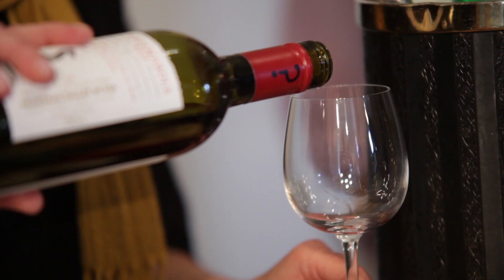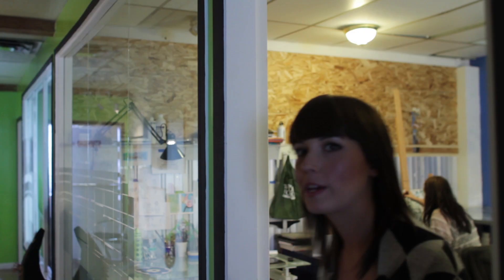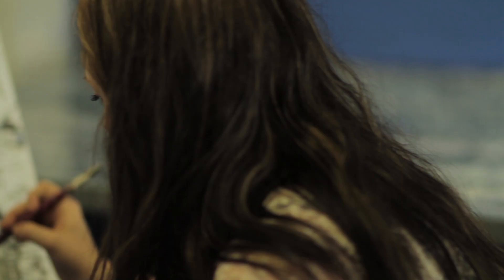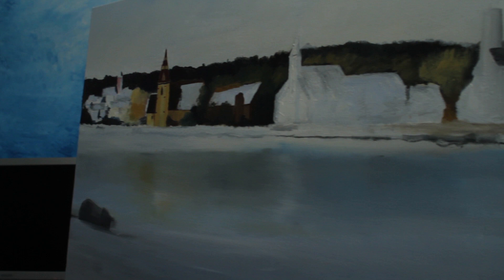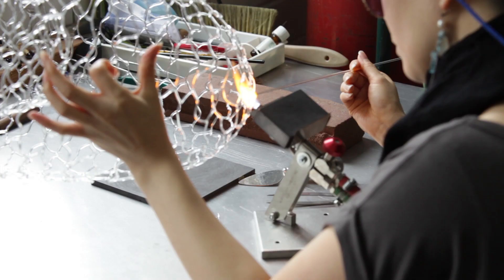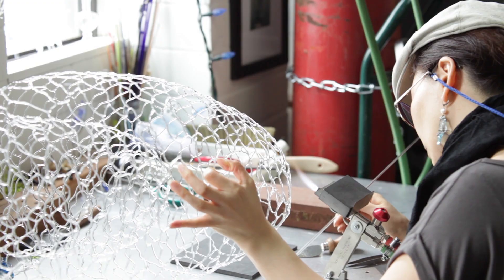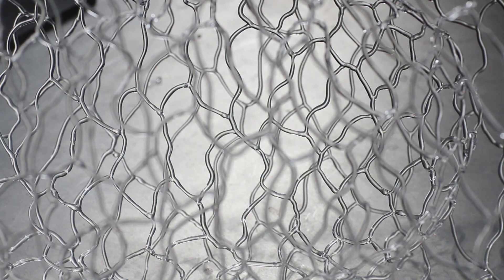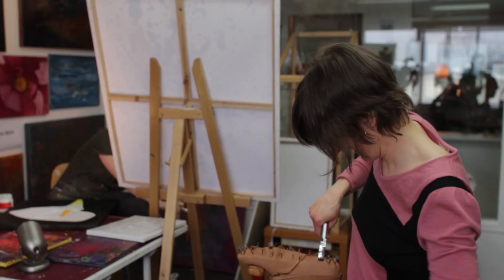beaumont art tours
get the opportunity to see behind the walls or an artist studio. see the workings in the making, meet artists, learn about process's enjoy coffee/wine/tea/cheese/coissants. Take this entertaining, educational tour of our space.